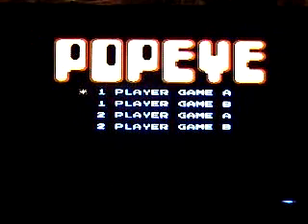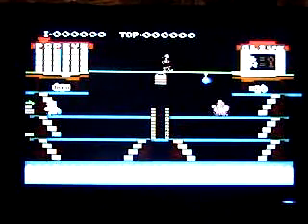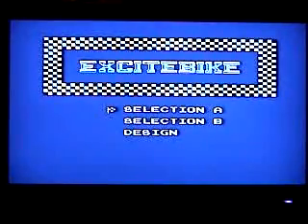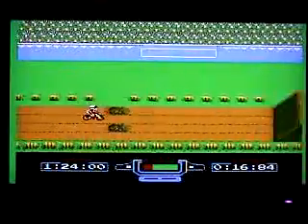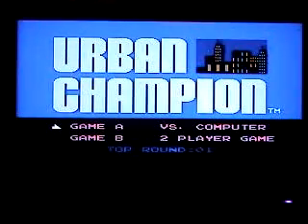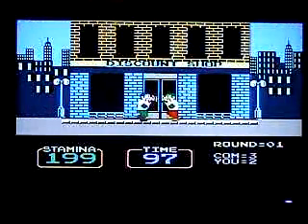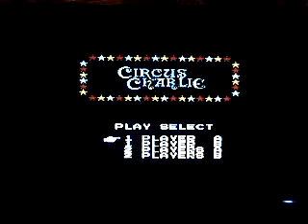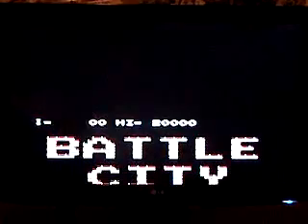80 in 1 Cartride Story ~ Final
Finally got around to finishing up the overdubbing for this last video! If your wondering what i was talking about with the "glitch" that I had, since i had to do a hard reset every time I wanted to go back tot he main menu sometimes the game would mix up the order of the games and remove 8 of them for some very odd reason but it didn't really screw up the recording at all or happened very often. But if you stuck around since the beginning thanks alot and I hope you enjoyed my video!